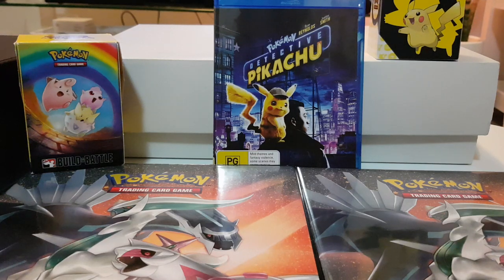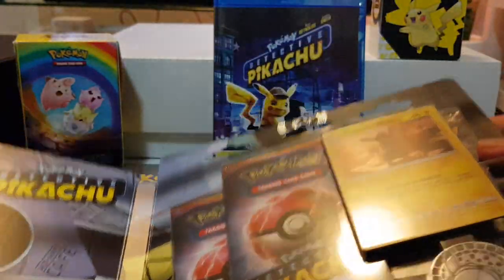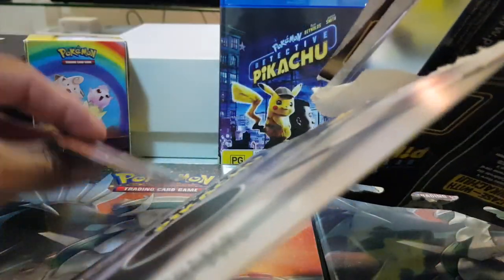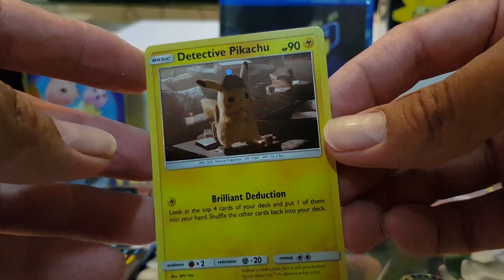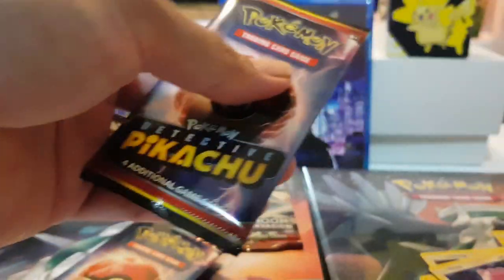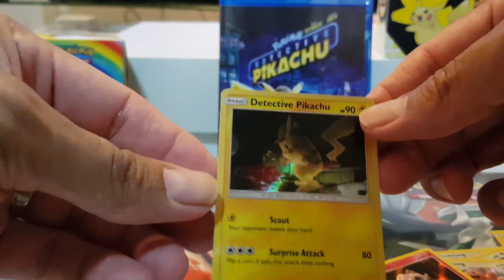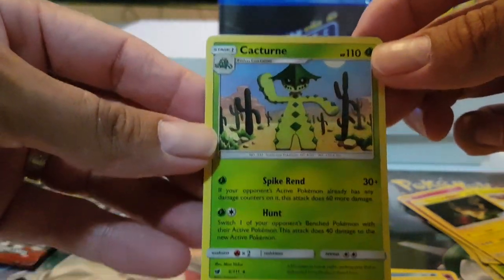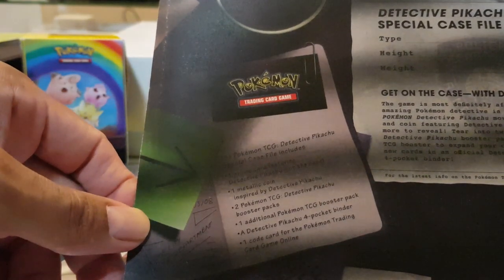POKEMON TCG DETECTIVE PIKACHU/BURNING SHADOWS GOLISOPOD GX ULTRA RARE! Episode 29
First time opening a Detective Pikachu then pull a Golisopod GX ULTRA RARE. The Rares for D.P. are Pikachu, Ditto, Machamp! This video was recorded on the 2nd of 2020!!!